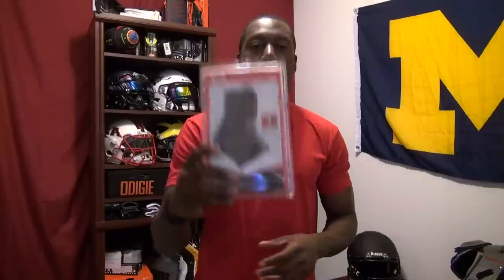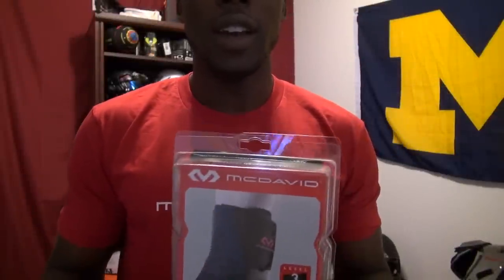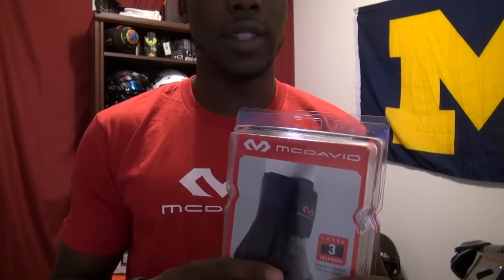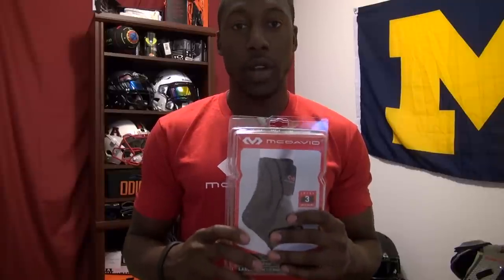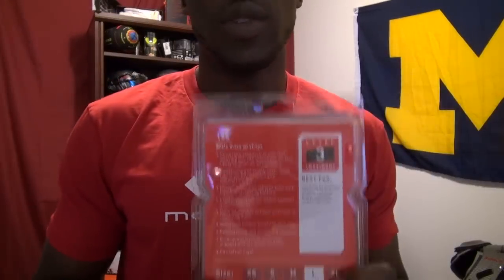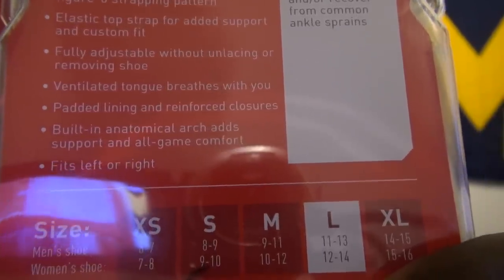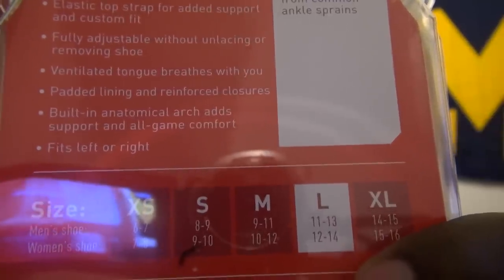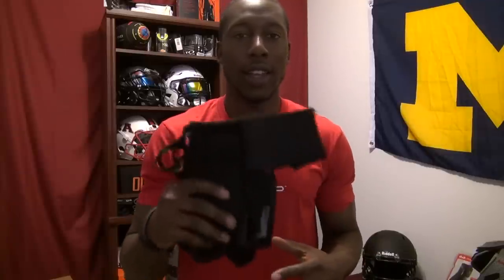McDavid 195 Ankle Brace Review - Ep. 163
McDavid Ankle Brace Review